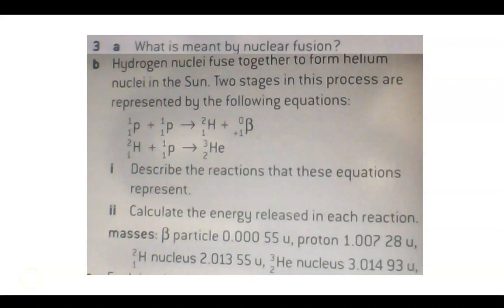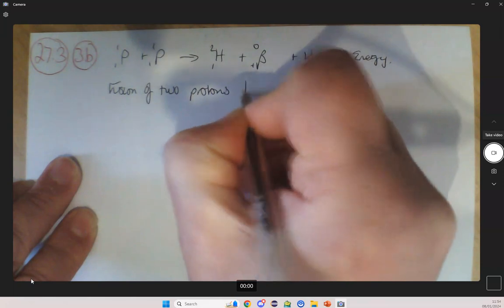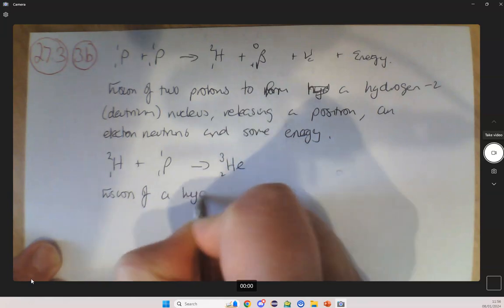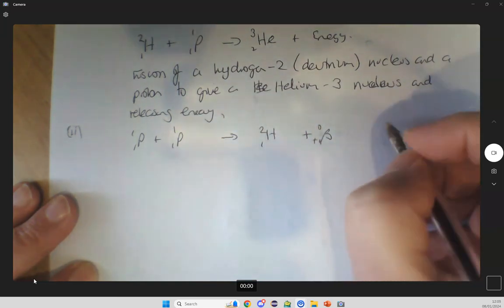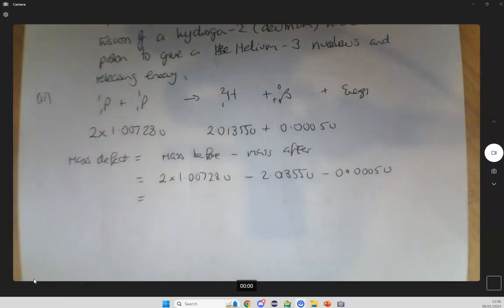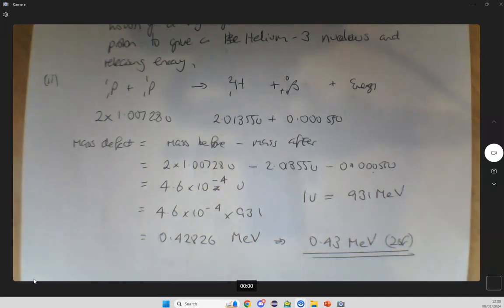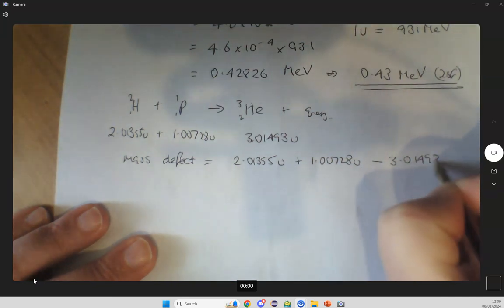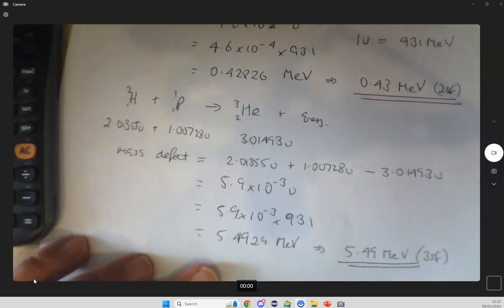AQA Book 27.3 Q3b